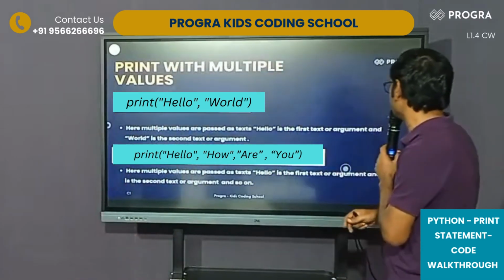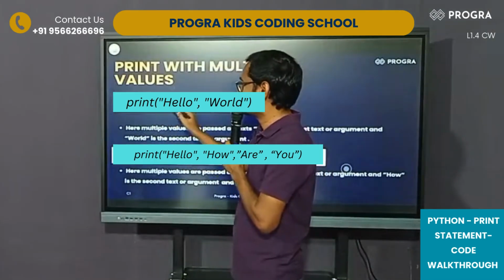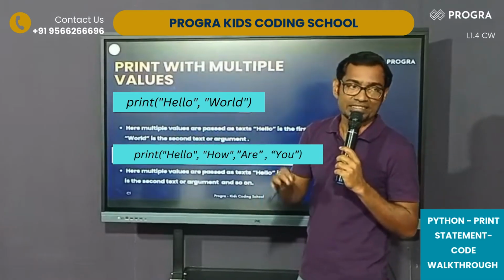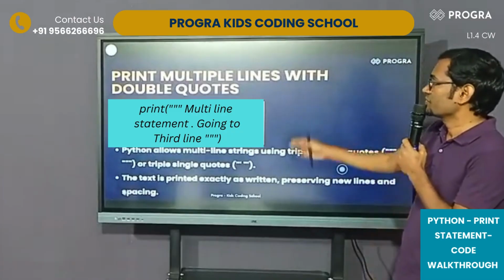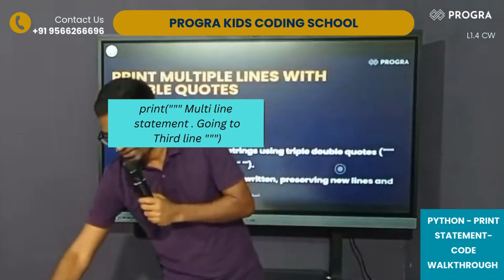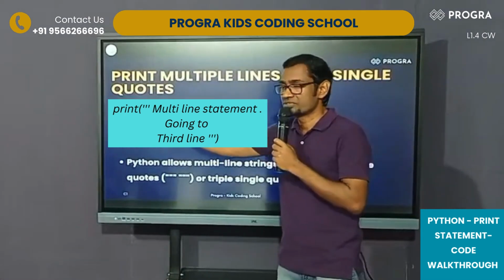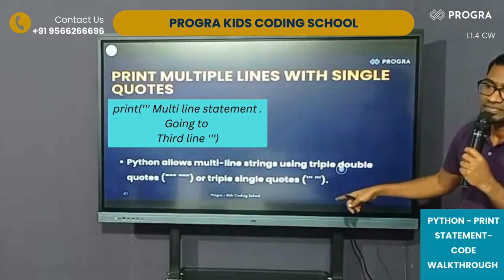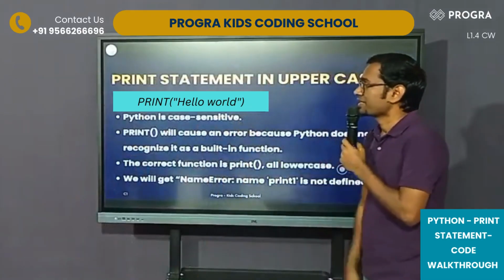Python - Print Statement-Code walk through - Part 1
1.Print with multiple values

print("Hello", "World")

Here multiple values are passed as texts “Hello” is the first text or argument and “World” is the second text or argument .

print("Hello", "How",”Are” , “You”)

Here multiple values are passed as texts “Hello” is the first text or argument and “How” is the second text or argument and so on.

2.Print statement with Single Quotes

print('Hello World')

'Hello World' is a string enclosed in single quotes (' ')
Python allows both single quotes (' ') and double quotes (" ") for strings.

3. Print multiple lines with double quotes

print(""" Multi line
statement . Going to
Third line """)

Python allows multi-line strings using triple double quotes (""" """) or triple single quotes (''' ''').
The text is printed exactly as written, preserving new lines and spacing.

4. Print multiple lines with single quotes
print(''' Multi line
statement . Going to
Third line ''')

5. Print statement in upper case
PRINT("Hello world")

Python is case-sensitive.
PRINT() will cause an error because Python does not recognize it as a built-in function.
The correct function is print(), all lowercase.
We will get “NameError: name 'print1' is not defined”

6.Non-existent Function
print1("Hello World")

print1 non-existent Function.print1 is not a built-in Python function.

7.Print statement with Missing parentheses

In Python 2, print was a statement, so print "Hello, World!" was valid.
In Python 3, print became a function, requiring parentheses
Syntax error will be thrown “SyntaxError: Missing parentheses in call to 'print'.”

Interested in enrolling your child at Progra Kids Coding School? For more information about our programs, admissions, and upcoming sessions, please get in touch with us:

Address:
Progra Kids Coding School,
128, 12th cross street,
 Kamarajar Nagar,
Perungudi,
Chennai-96

python code
python tutorial
python project
python programming
python full course for kids
python course